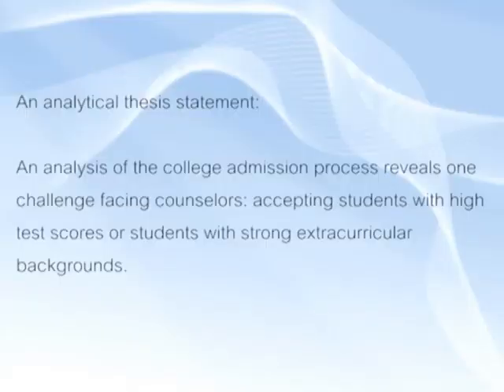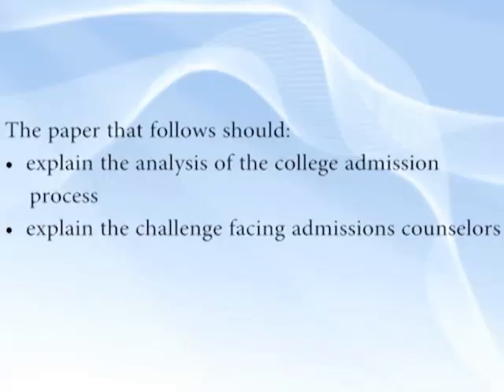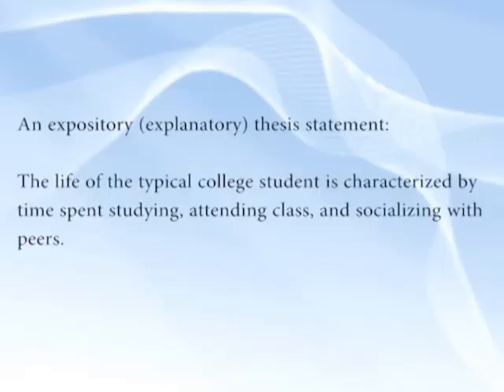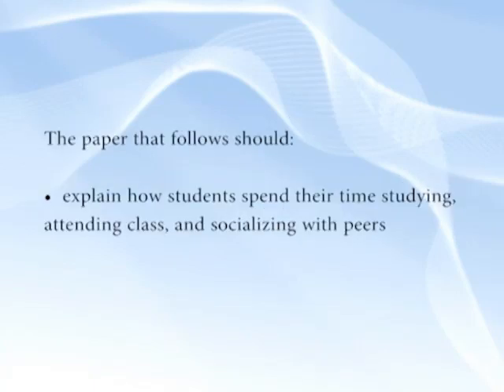Creating a Good Thesis Statement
How to write a good thesis statement for an English paper.